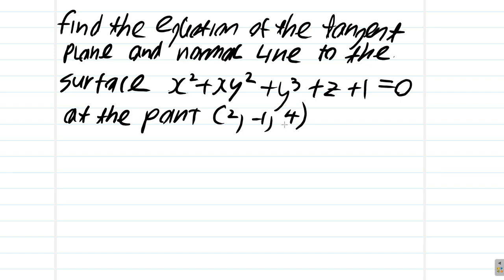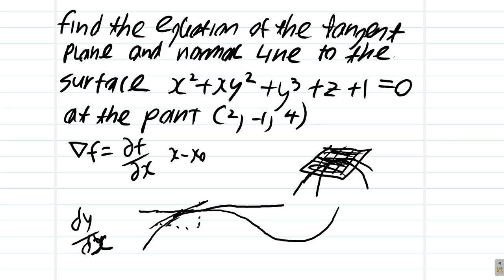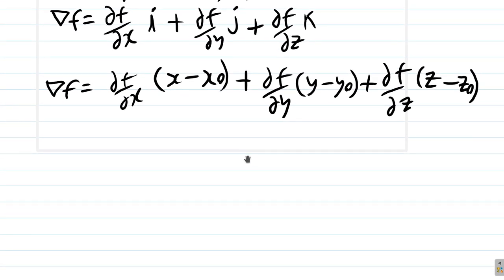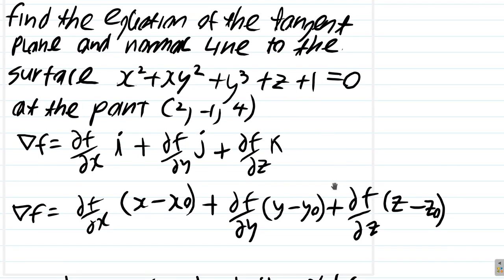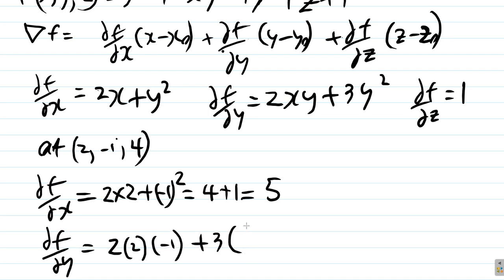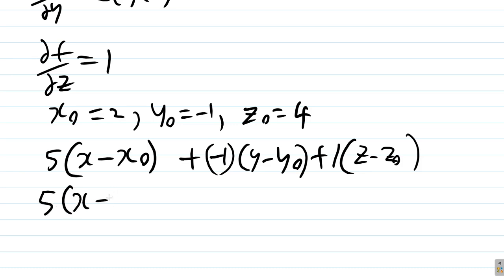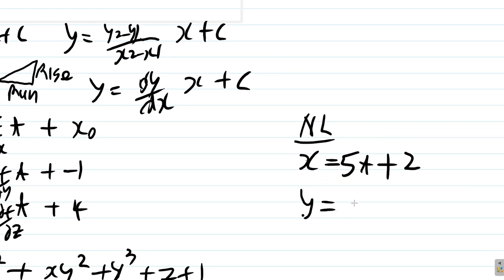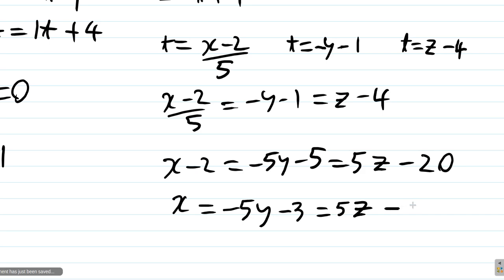Calculus 2 May 2025 Question 2C Tangent Plane and Normal Line